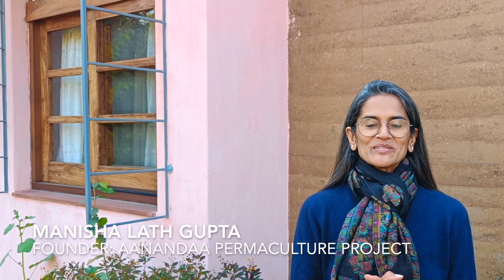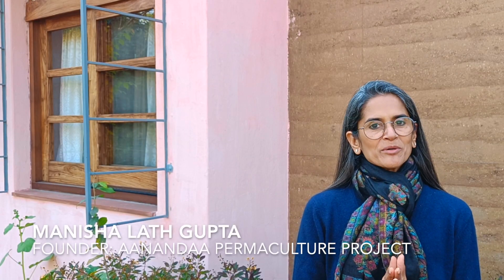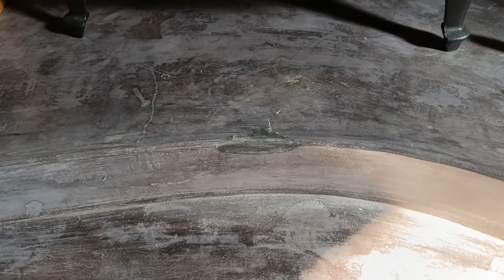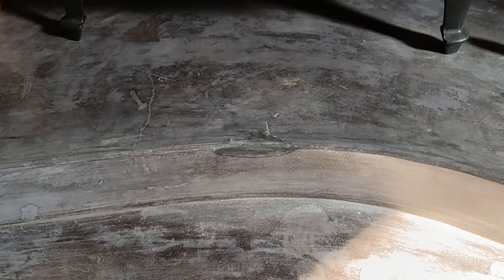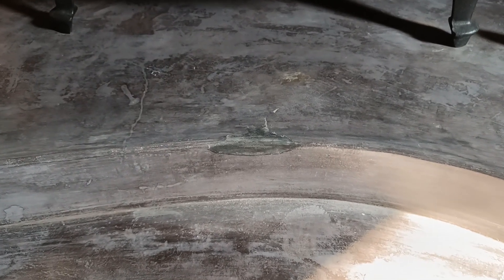Lime Buildings can be Repaired